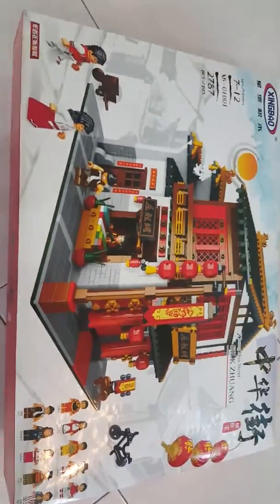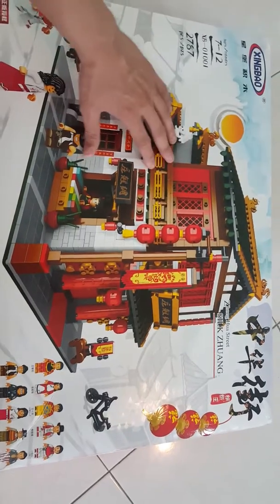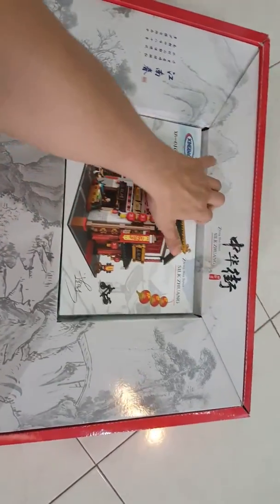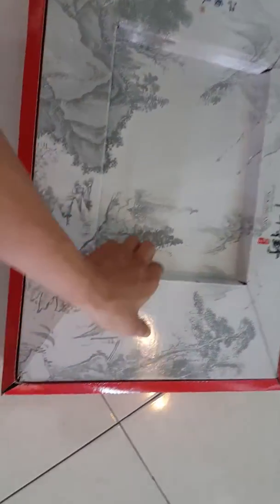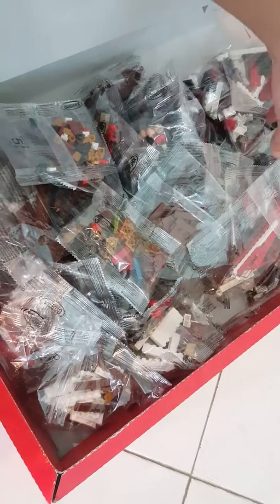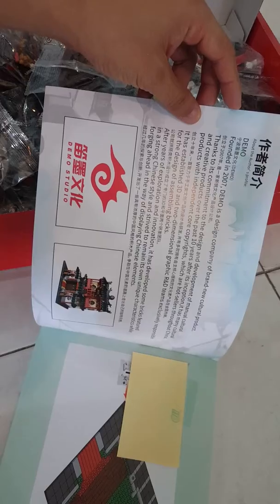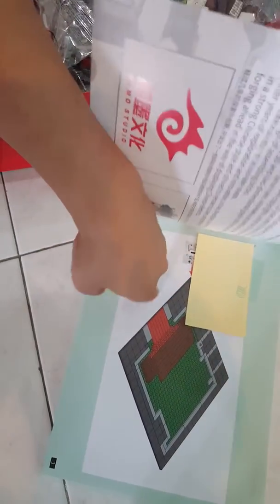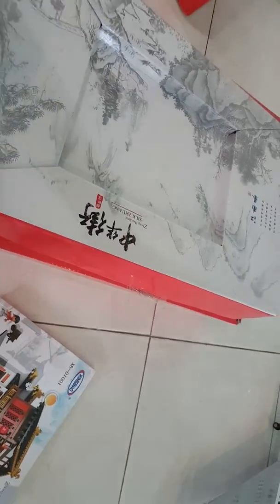Xing bao bricks unboxing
Lego idea , xingbao, lepin, bricks